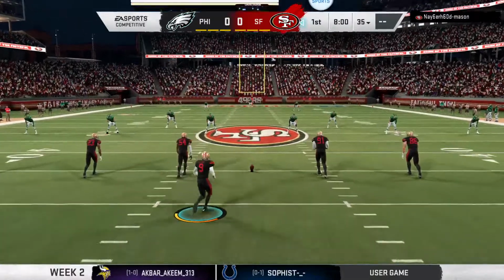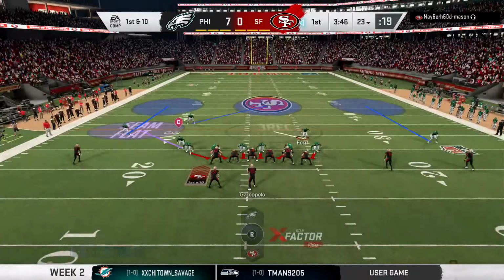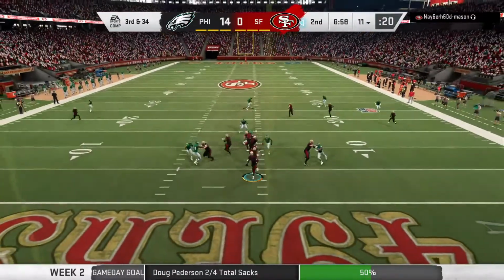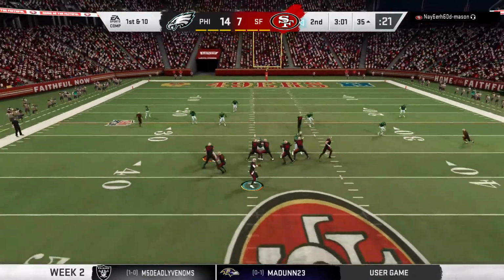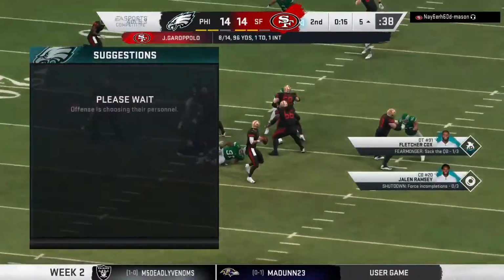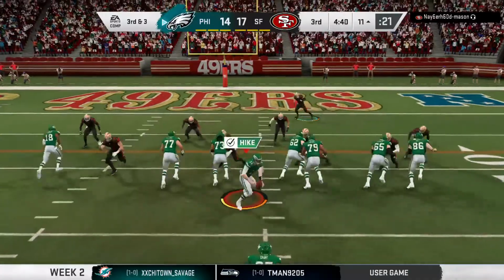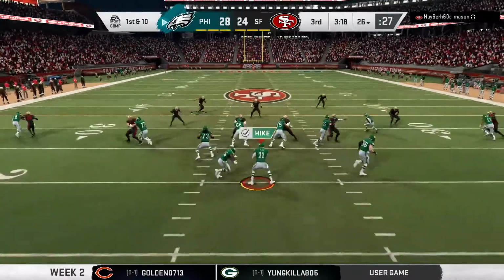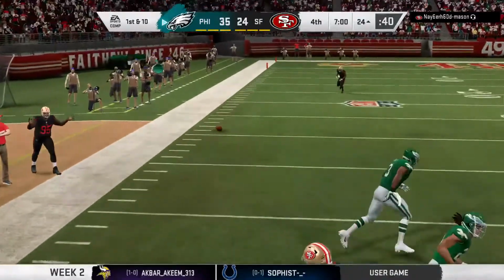Clark-Dinero7's Live PS4 Broadcast